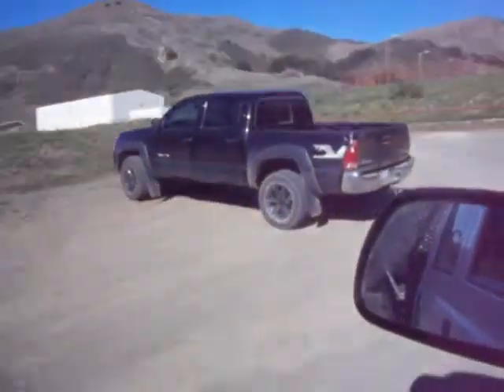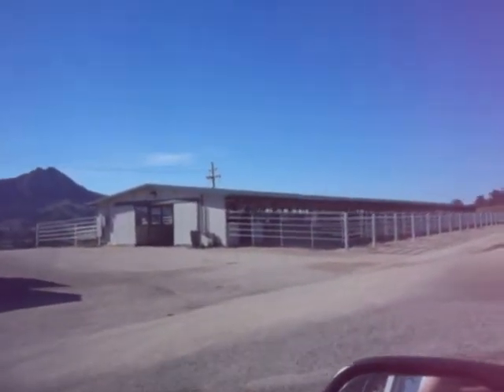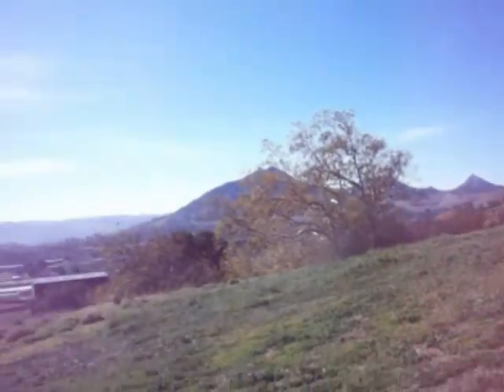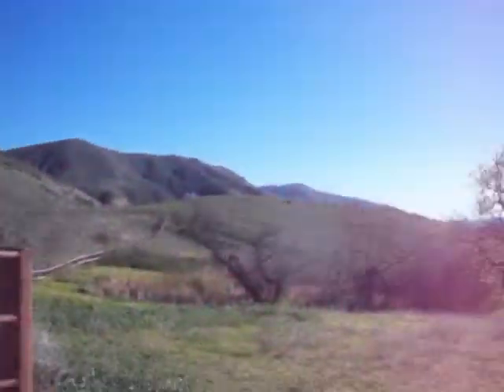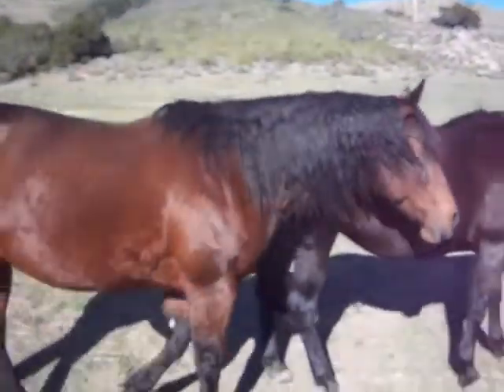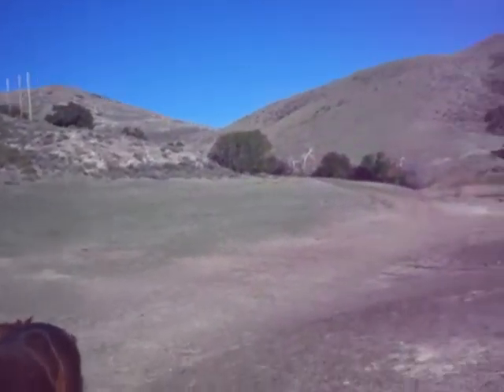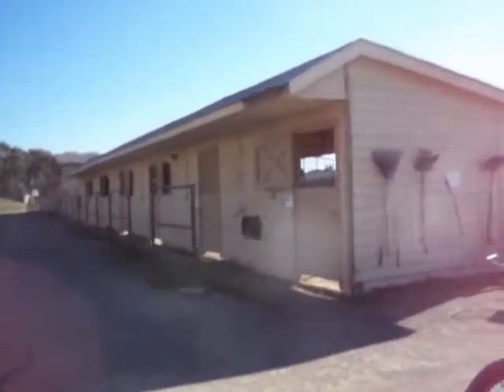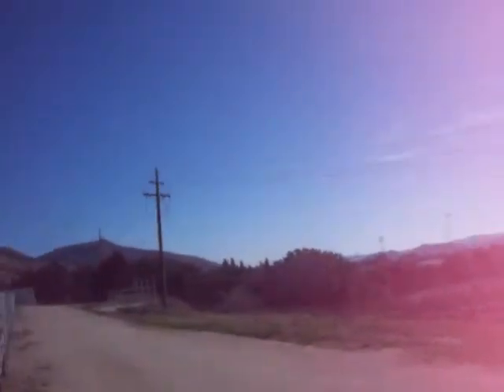A day in my life at work - Part 1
Tour of the Cal Poly Equine Center where I work - Part 1